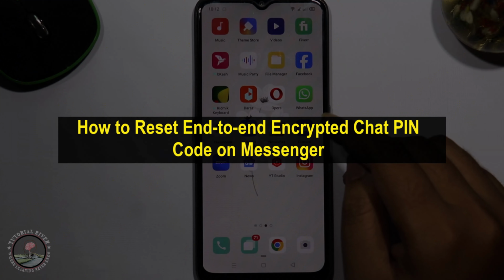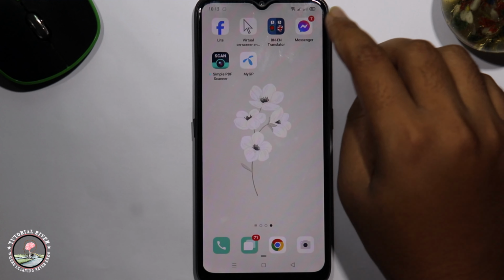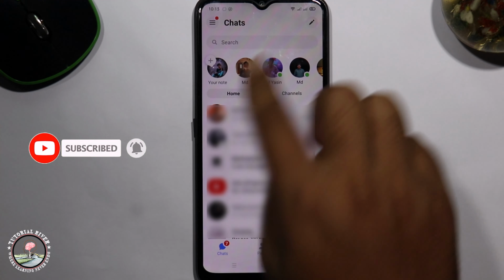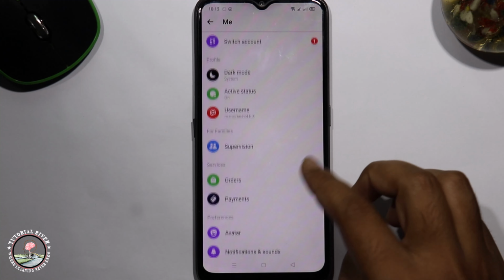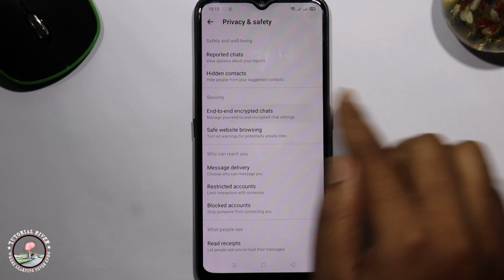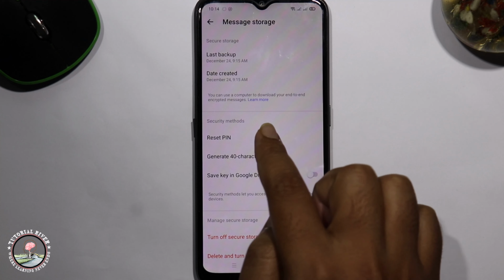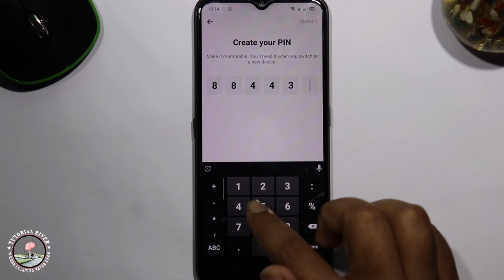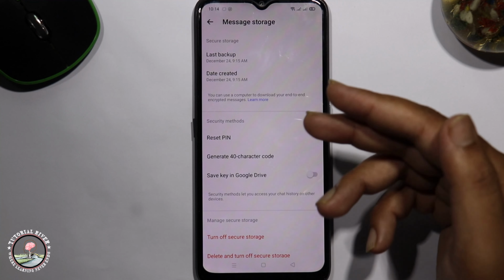How to Reset End-to-end Encrypted Chat PIN Code on Messenger | Forgot Messenger PIN code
If you want to Reset End-to-end Encrypted Chat PIN Code on Messenger, you're in the right place because this video will show you how.

Video Parts:
0:00 Info & Intro
0:12 Open Messenger
0:26 Click on Settings Options
0:35 Privacy & safety
1:04 Ending & Outro